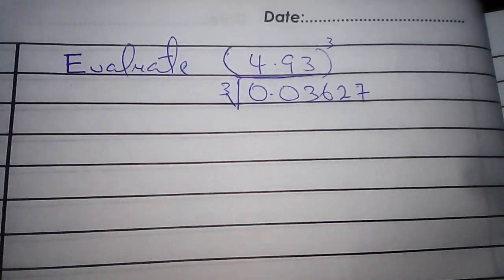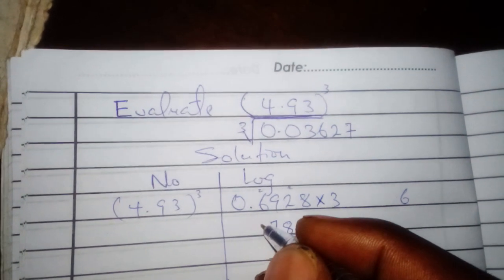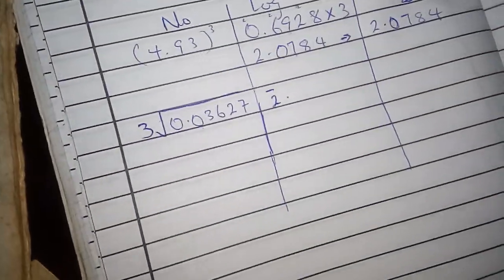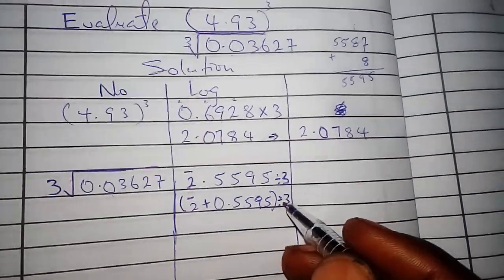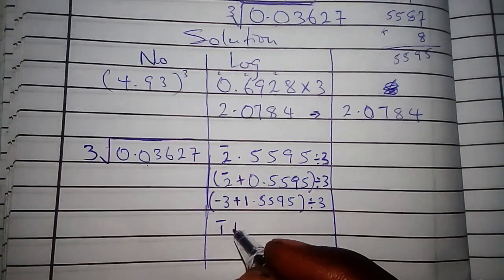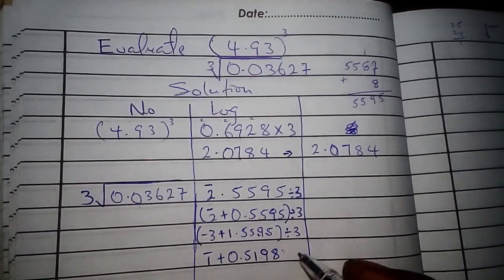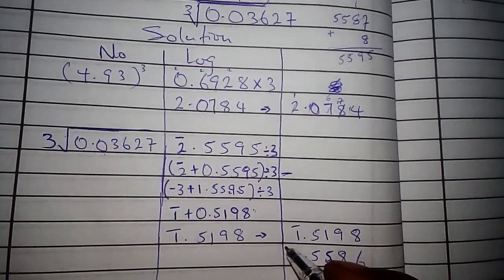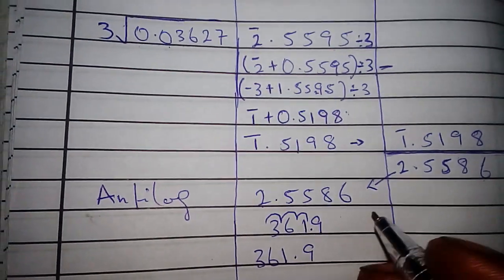logarithms less than 1